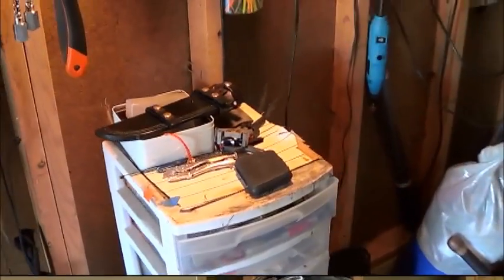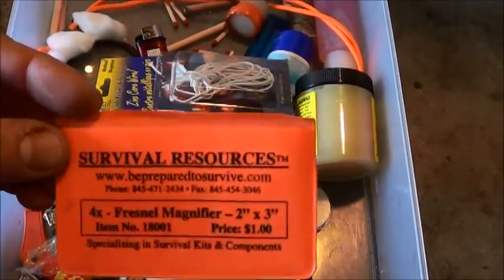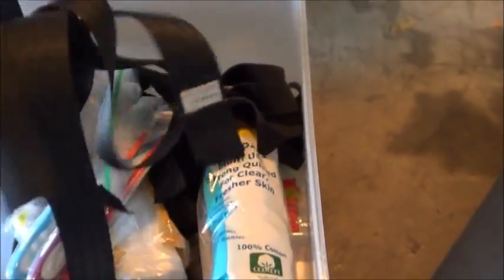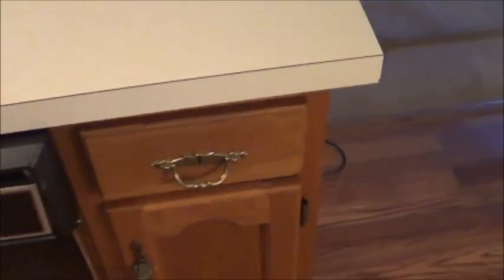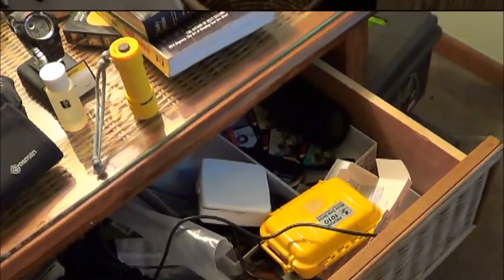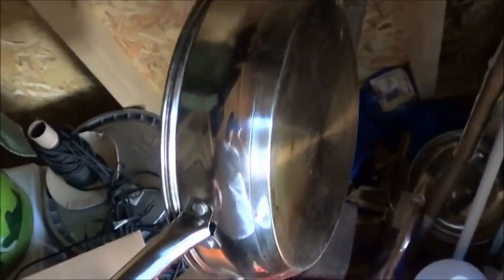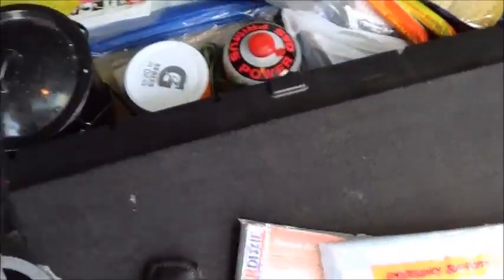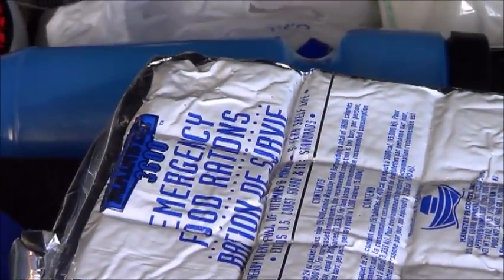Junk Drawer Survival / Spouses's Hidden Car Kit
Preparedmind101 demonstrates how survival items are everywhere...though admittedly, in some people's houses more than most. Get a tour of the four "junk drawer" locations at my house and see what kind of hidden survival kit gems we can find. Bonus clip includes the family survival kit hidden in the spouses vehicle...